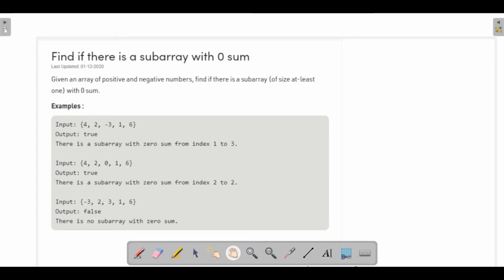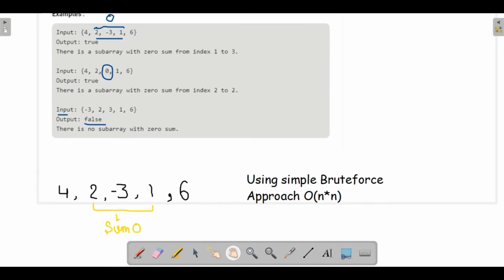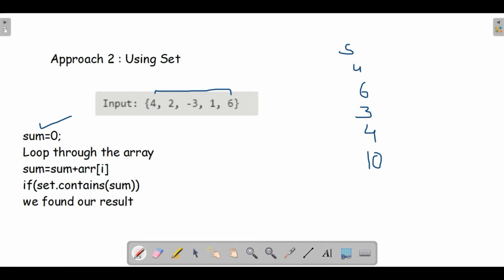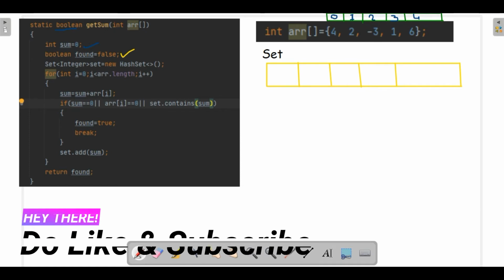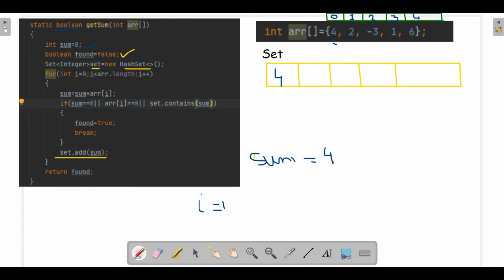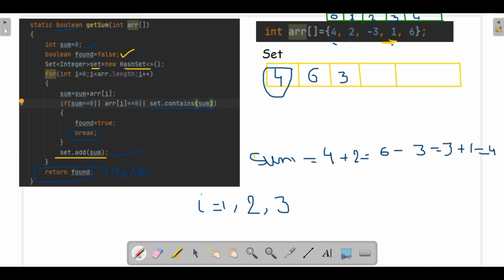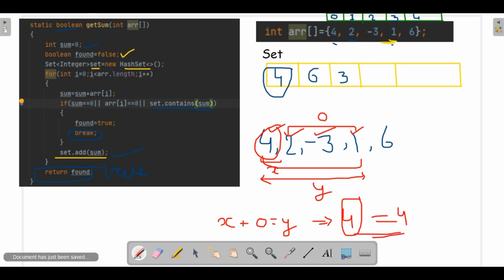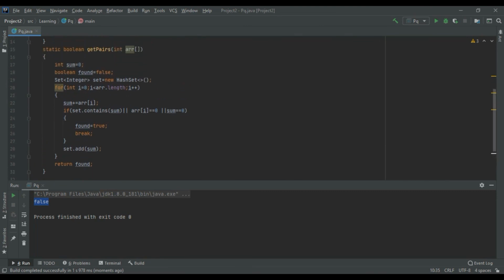Subarray With Sum 0 | Zero Sum Subarray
Hello and welcome programmers so today we are going to discuss about a very important programming interview question that deals with the zero sum subarray or the subarray with 0 sum.
So this question can easily be solved using Sets in java and with O(n) time complexity.